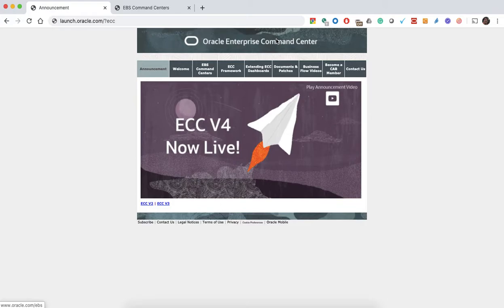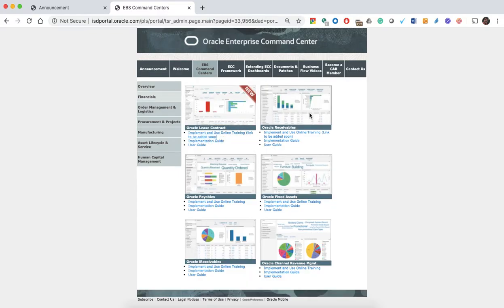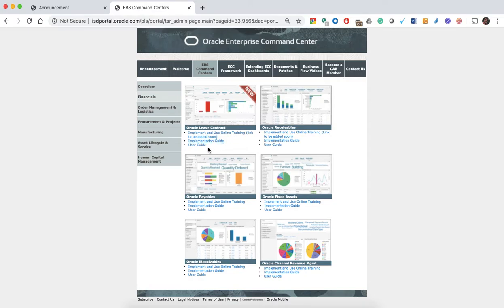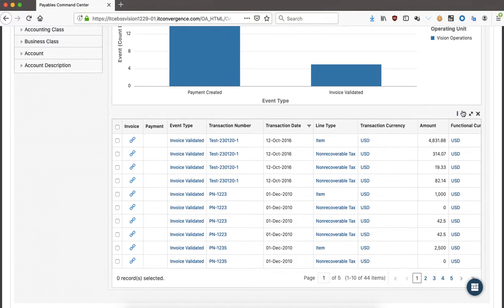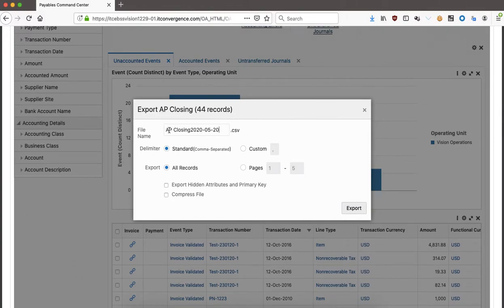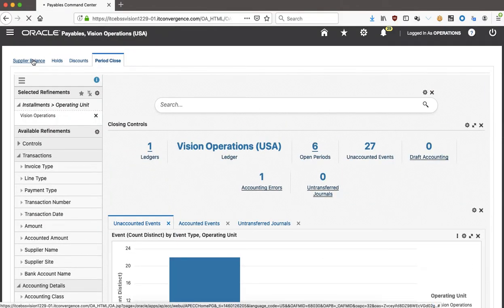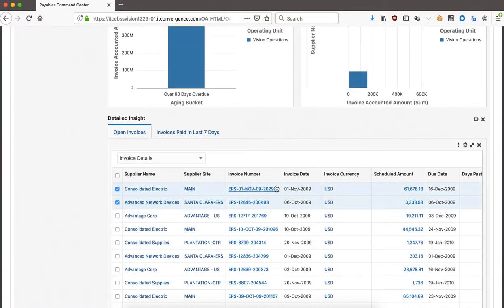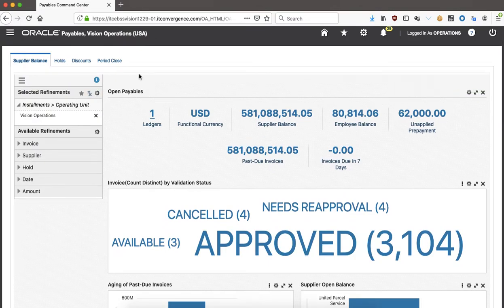Reviewing Oracle Enterprise Command Centers V4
Back in March, Oracle announced the availability of new and enhanced Oracle Enterprise Command Centers to help Oracle E-Business Suite users identify and act on priority transactions without custom operational reporting.  In this video, we navigate through the changes introduced in ECC V4 in an E-Business Suite 12.2.9 instance. For more information on ECC and other Oracle Applications visit our